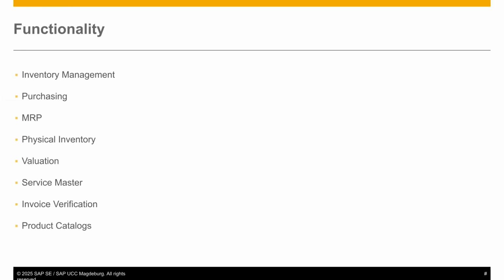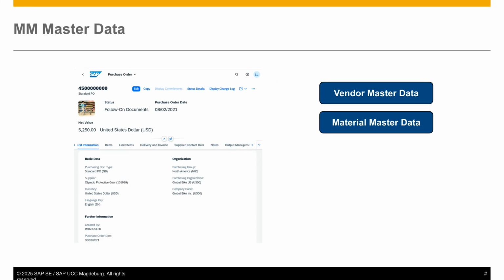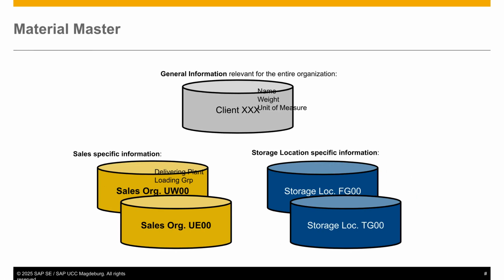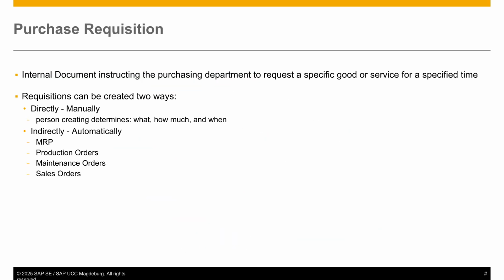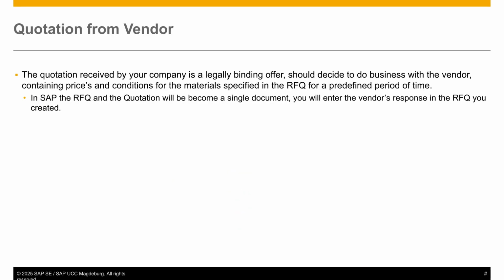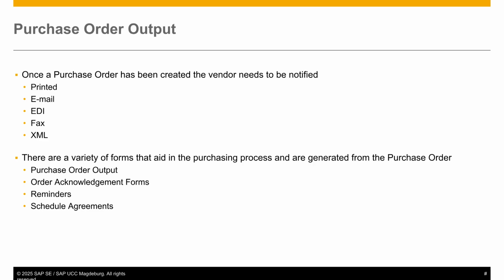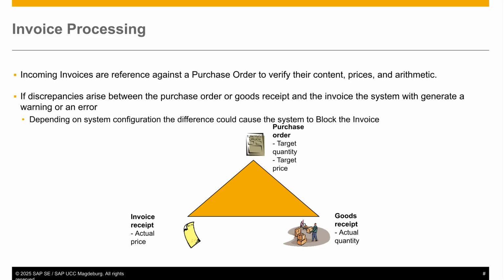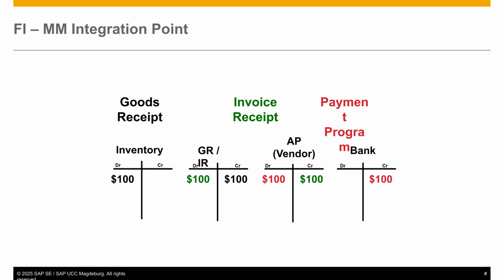Intro_S4HANA_Using_Global_Bike_Slides_MM